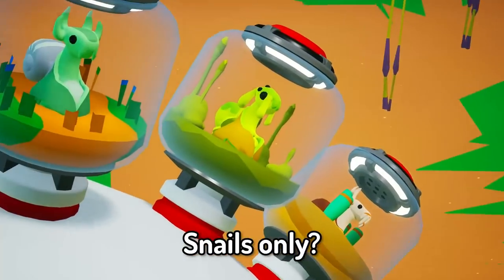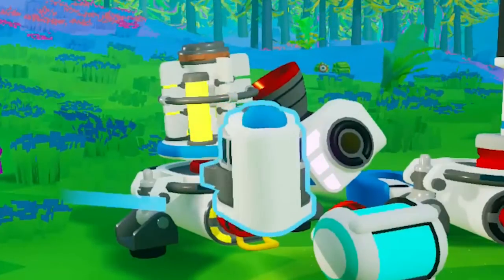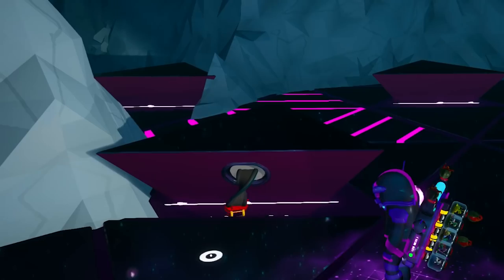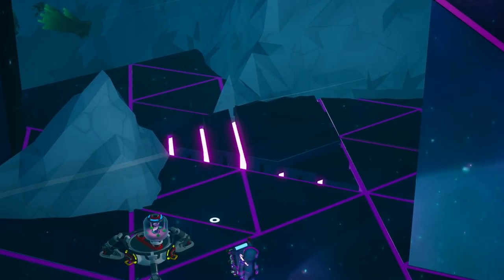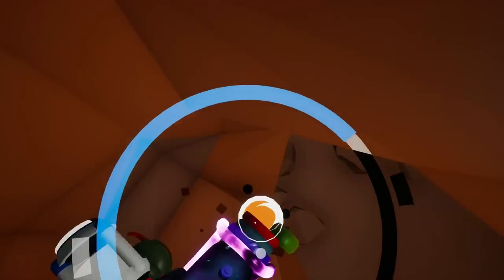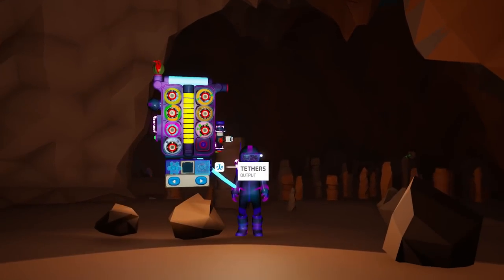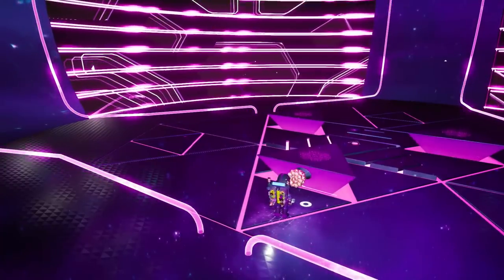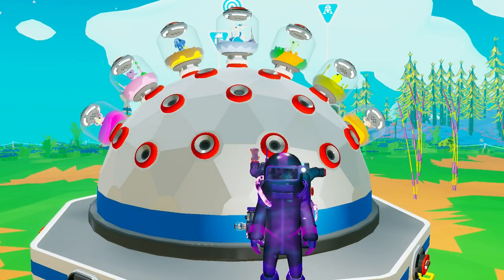Beat Astroneer using Snails ONLY.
Astroneer challenge: can you win the game using snails only? No tool nor vehicle allowed.

In this Asyroneer lets play tutorial video guide we are going to see if you can beat the game Astroneer as fast as a blitz using snails only (galastropod). No tool nor veichle is allowed but of course some items like shuttles and printers must be used. Xenobiology update gastropods coop galastropods funny Ep 1 Astroneer gameplay

SSd M2

SSD 1

SSD 2

MORE ABOUT ASTRONEER (from Steam): pacific no violence no magic Explore and reshape distant worlds! Astroneer is set during the 25th century Intergalactic Age of Discovery, where Astroneers explore the frontiers of outer space, risking their lives in harsh environments to unearth rare discoveries and unlock the mysteries of the universe.In this space sandbox adventure, players can work together to build custom bases above or below ground, create vehicles to explore a vast solar system, and use terrain to create anything they can imagine. A player’s creativity and ingenuity are the key to thriving on exciting planetary adventures! In Astroneer you can:Reshape the ground under your feet as though it were made of clay.In Astroneer, players use their deform tool to dig, collect, shape and build anything they wish. Use this ability to dig to the center of the planet, build a ramp into the sky, or make megaliths just by using terrain!Survive on and explore carefully crafted planets that can be entirely deformed and traversed. Each of those planets has unique and challenging surface and cave biomes that offer a multitude of challenges for players on their journey.Snap together components and objects to build bases and vehicles.Items that Astroneers craft and find in the world can all be snapped and connected together to create unique creations for any situation. Customize and decorate your bases, vehicles, and Astroneer.Play with friends in 4 player online drop-in/drop-out co-op.Astroneer is better with friends. Group up with other players and work together to create massive industrial bases or to create fun games in the extensive creative sandbox.Discover and uncover the mysteries of the solar system.Once Astroneers are ready, they may choose to attempt to understand and possibly harness the power behind mysterious structures found in the world. Peaceful sandbox open world videogame where you can search and mine resources, smelt and craft them into useful tools to help you explore more planets of the universe. This game is dynamite! But let's try to stay grounded! アストロニーアLet's game it out Astroneer is a space-themed exploration and survival game developed by System Era. In Astroneer, players are tasked with exploring alien worlds during the 25th century's Intergalactic Age of Discovery, colonizing the worlds and unearthing rare treasures and discoveries.